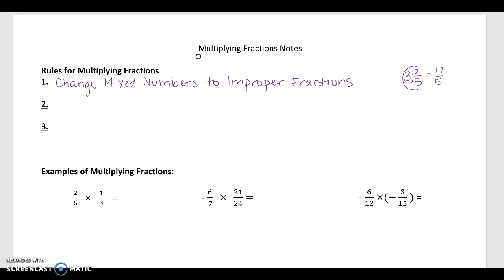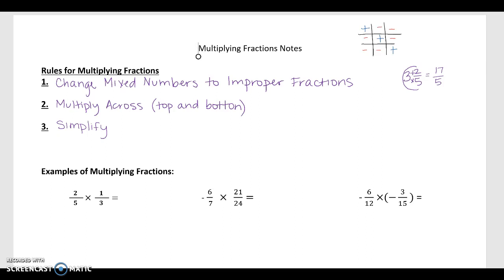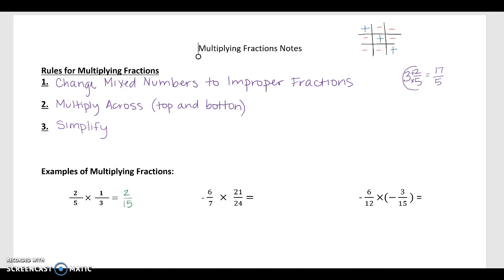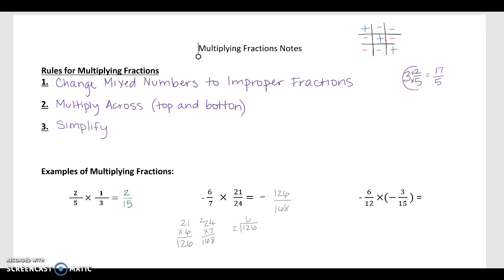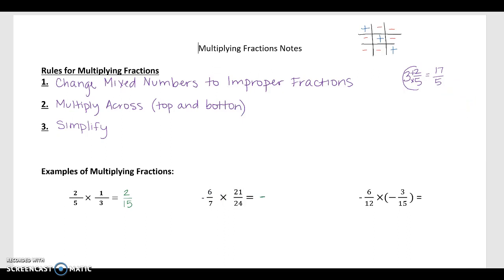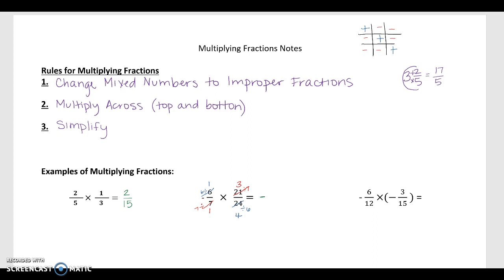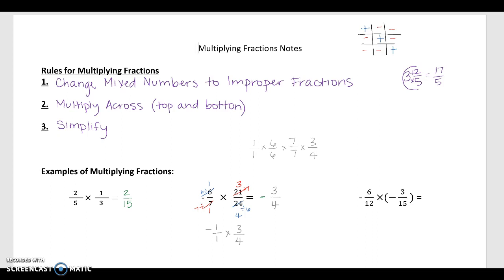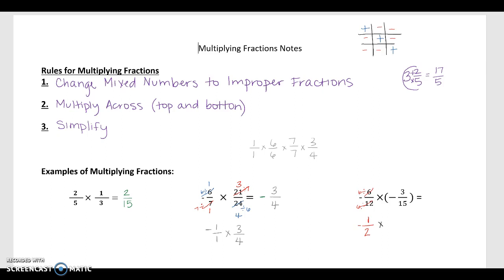Multiplying Fractions Part 1 17-18